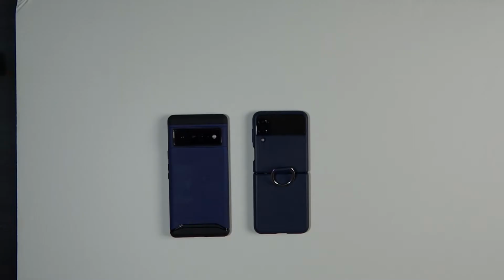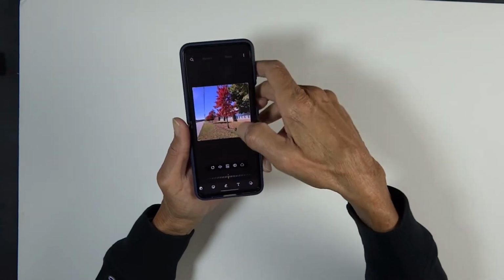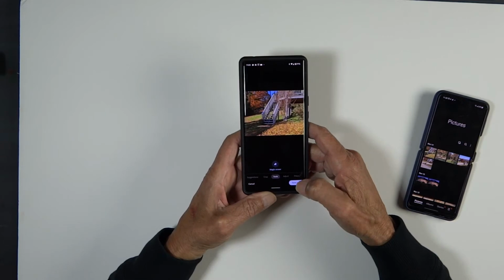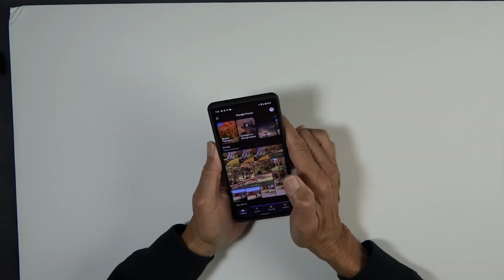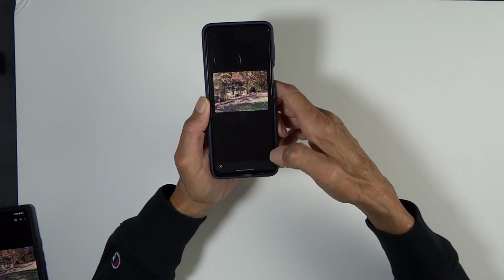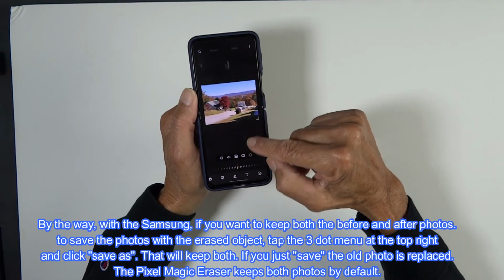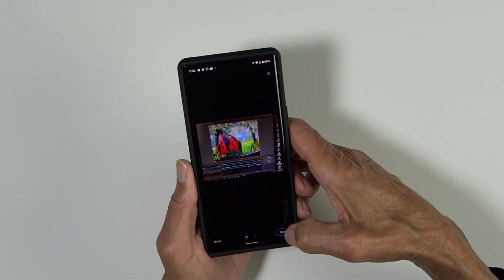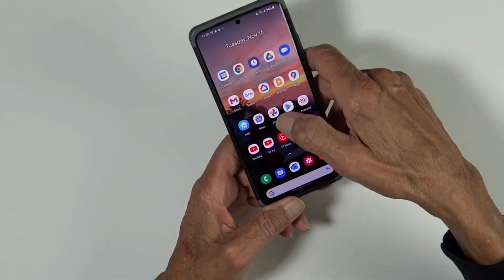Google Pixel 6 Pro Magic Eraser vs Samsung Galaxy Object Eraser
A quick little tutorial on the use of the Pixel's Magic Eraser vs the Samsung Galaxy's Object Eraser.